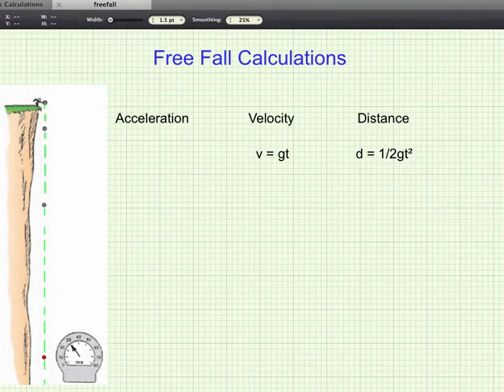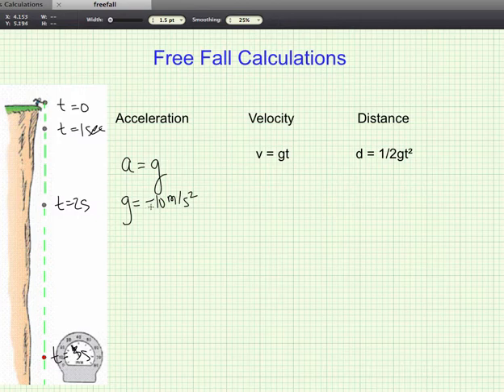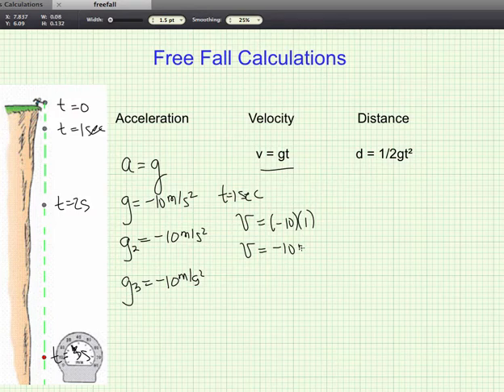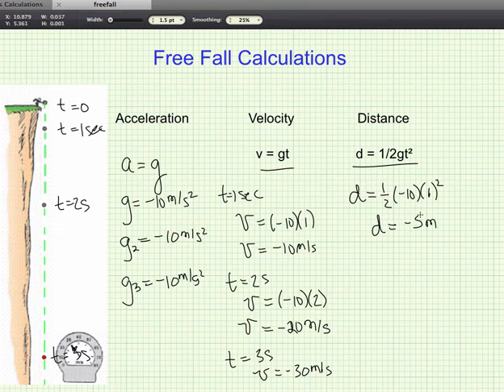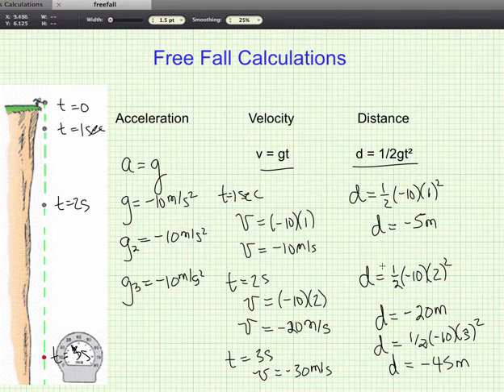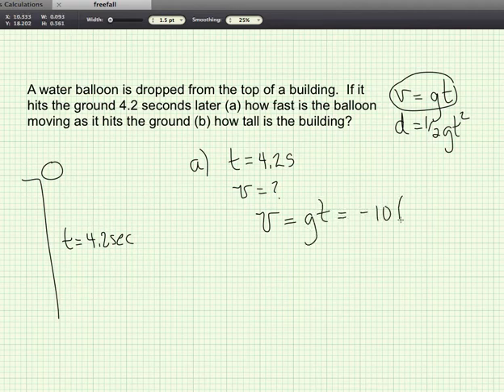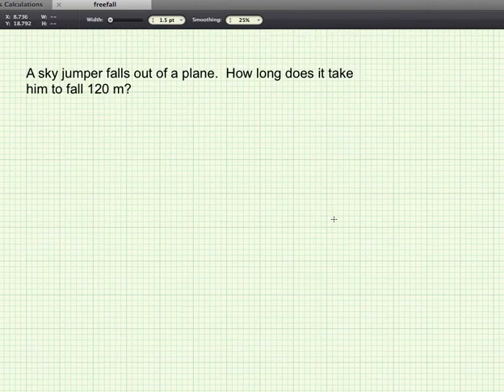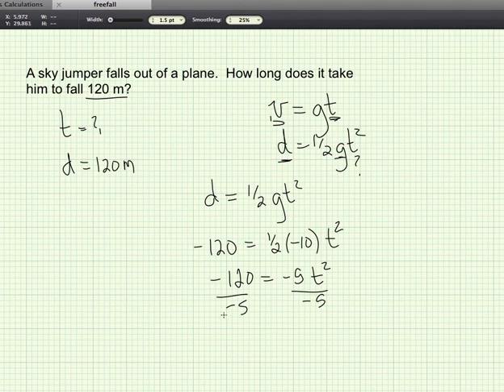Free Fall Calculations